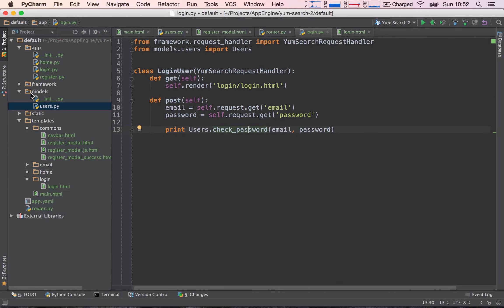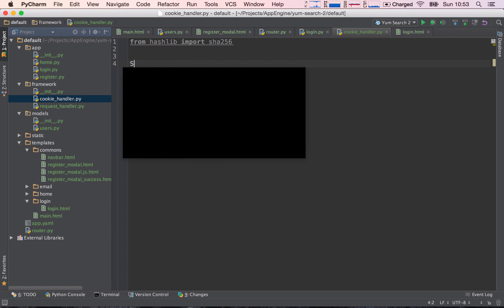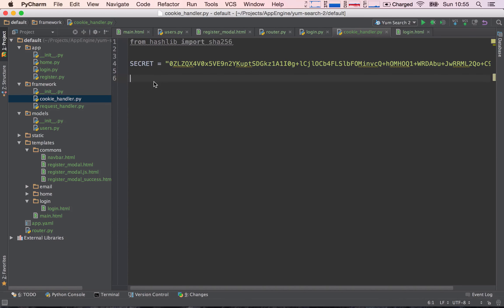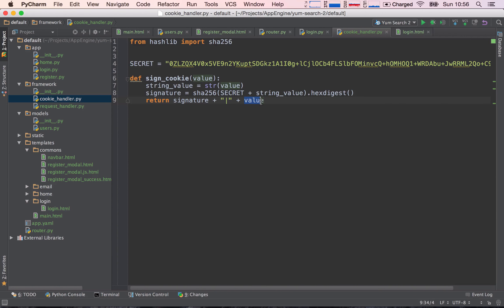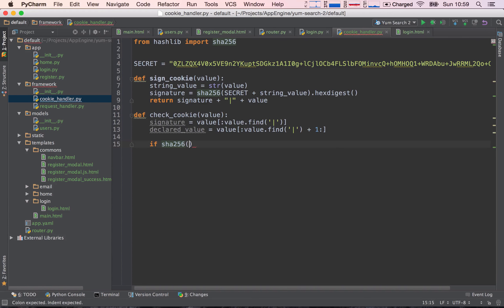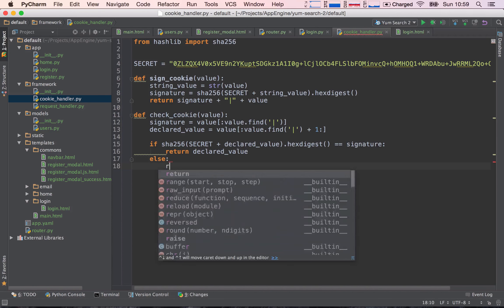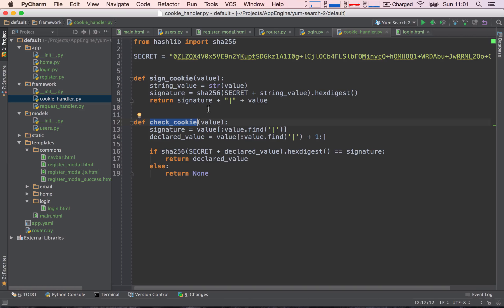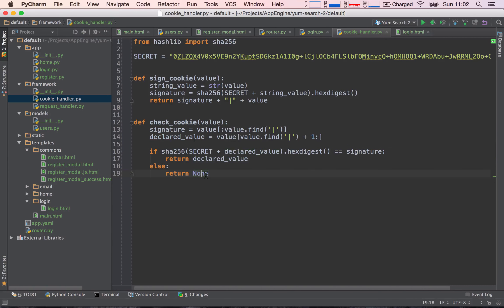Section 06 - Lesson 04: Implementing Cookie signing and Cookie checking functions